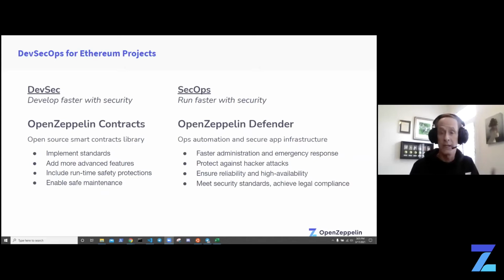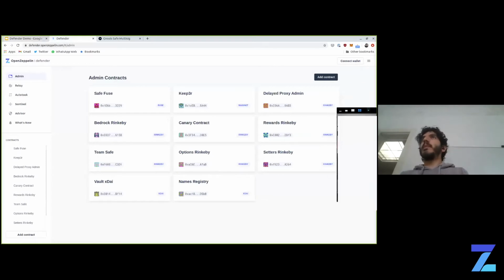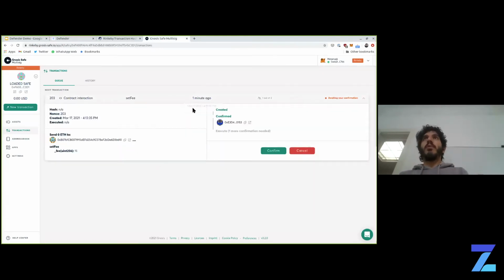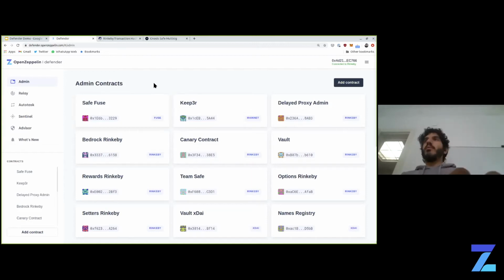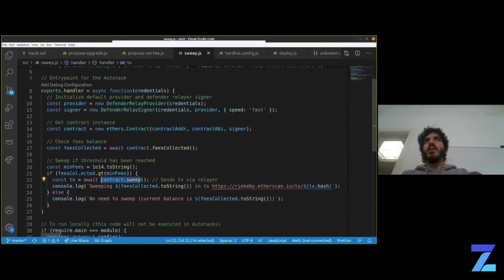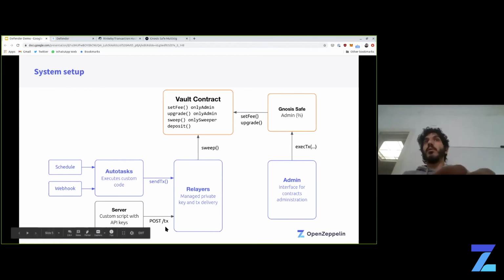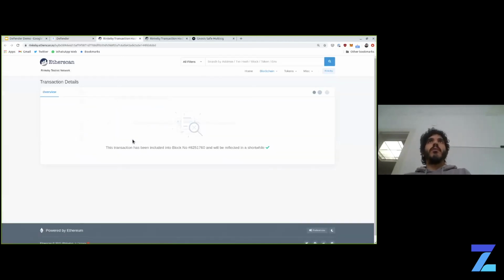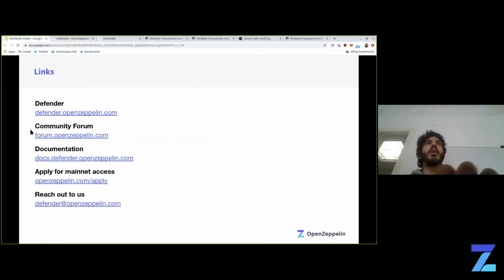OpenZeppelin Defender Demo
Intro to OpenZeppelin Defender, the first secure operations platform for Ethereum.